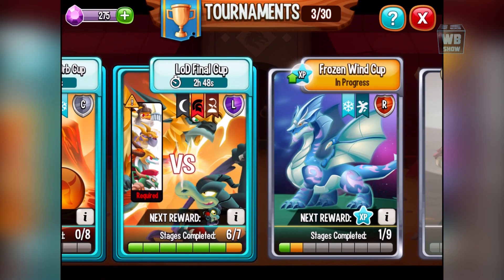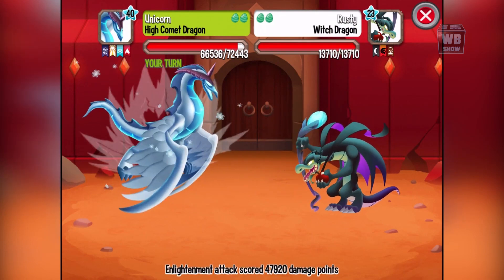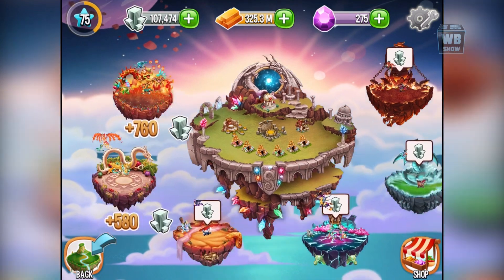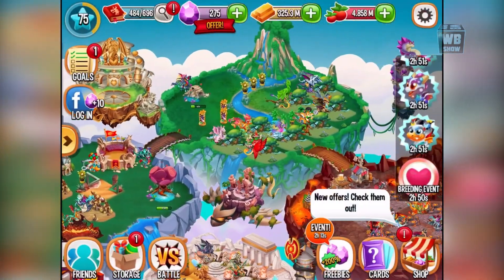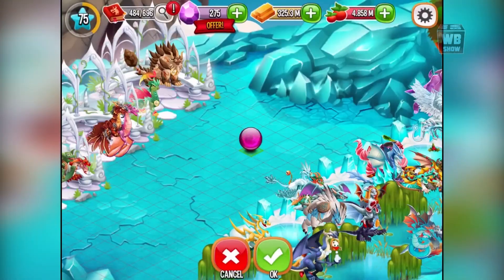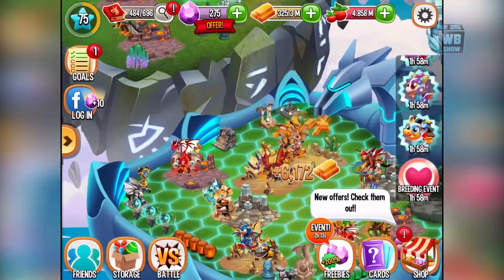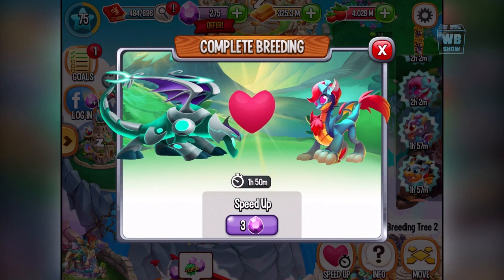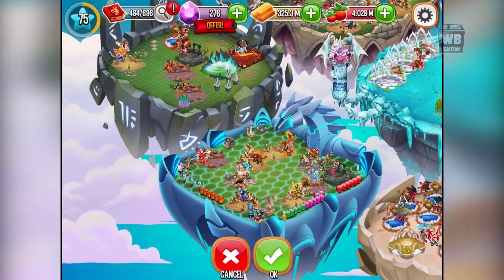Drakkon Battle & Unleashing Habitat Spaces | Dragon City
Become the ultimate Dragon Master! Build your own city on the Floating Islands and fill it with farms, habitats, buildings… and dragons! Train your cute babies and evolve them into impressive beasts that will defend you in battle.

Breeding is essential in Dragon City: Combine dragons of Fire, Nature, Legend and lots of other elements to hatch rare hybrids and expand your collection. You can also obtain dragons from exclusive events!

FEATURES

• Complete the Dragon Book! There are over 500 dragons to breed and collect.
• New dragons join the game every week through breeding events and special islands.
• Build a beautiful city of fantasy for other players to see when they visit you!
• Fight against other Dragon Masters in the Leagues and challenge yourself at the Tournaments!
• Unlock advanced features like the Ancient World and the Guardian Dragons.
• Be social: You can help your friends, visit them and send them gifts!